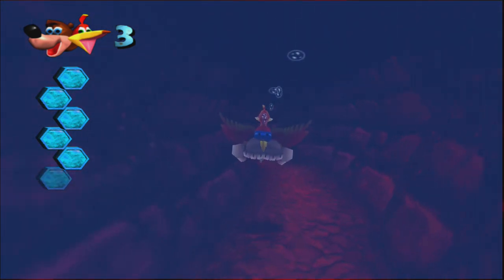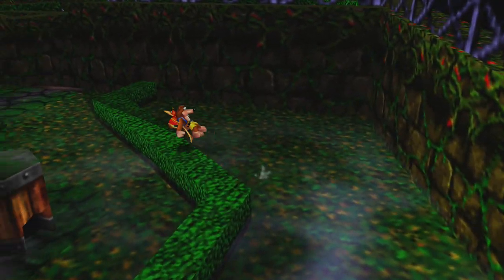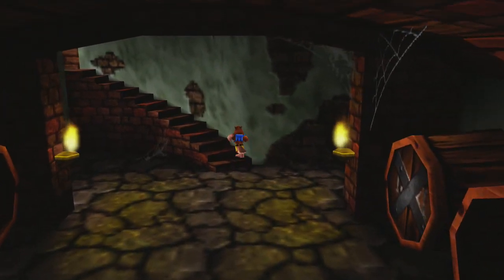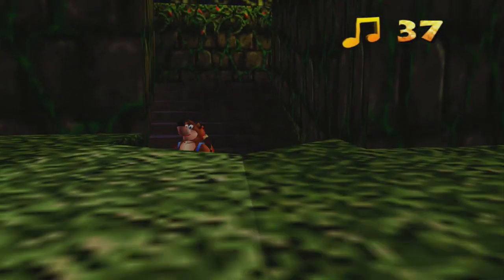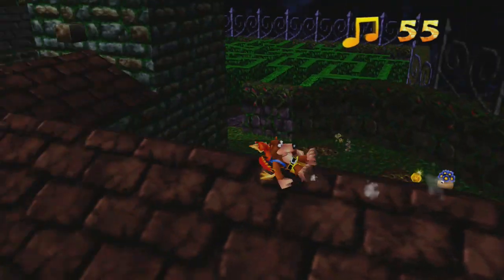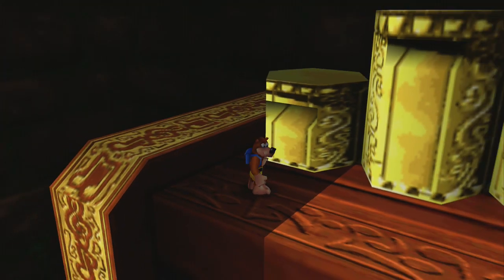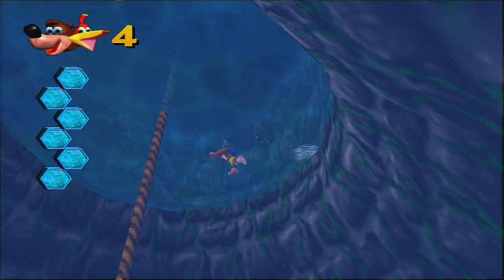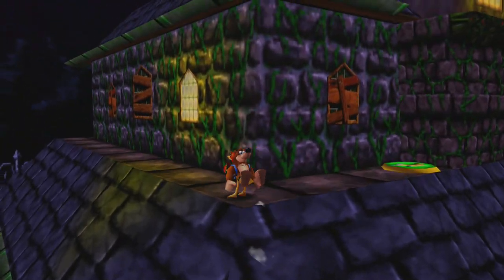Banjo-Kazooie HD [7] - MAD MONSTER MANSION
My favorite world! Pretty sure, at least! But the most horrifying level of all remains... Rusty Bucket Bay... nothing can prepare us for the awful travesties that await us... Remember to Like this video!

Hey congratulations, you clicked "Show More"! You've fallen into my trap. You should go into the comments section and say "DWARFCRUMPETS!" That will confuse people who never look at the description, and they'll wonder about all the secret fun they're missing out on.

Oh and hey, I also have a Twitter you can Follow and a Facebook you can Like, if you're into that sort of thing. Just saying, a lot of people don't know that I'm even on those things.